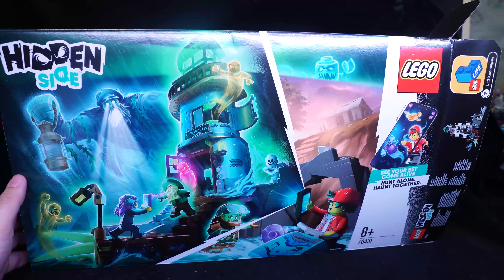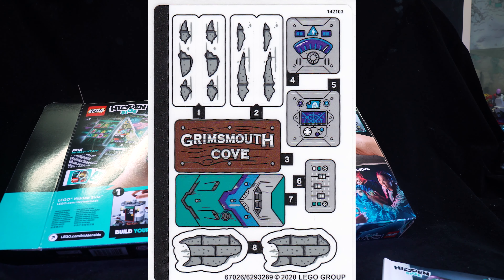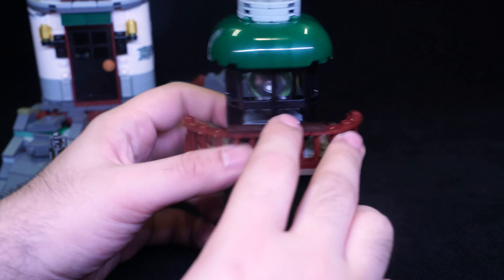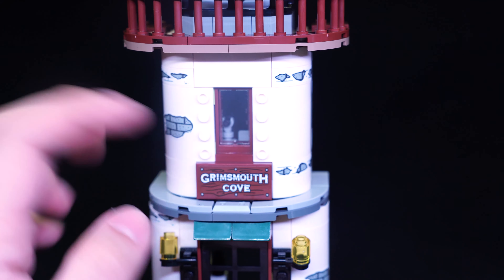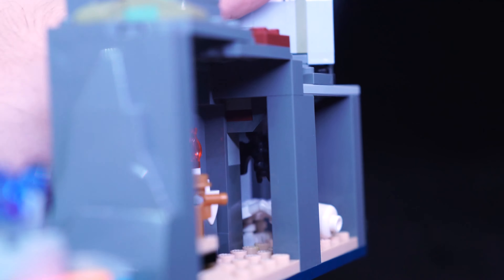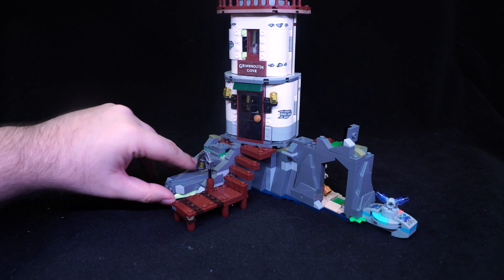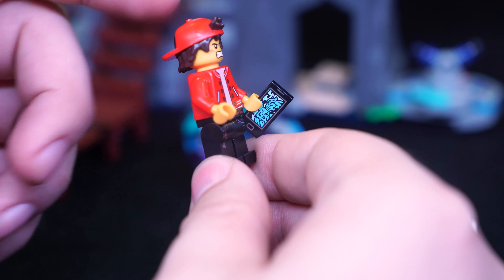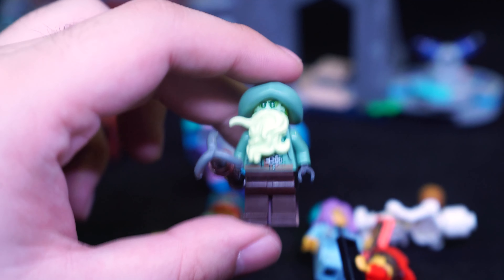Lego 70431 The Lighthouse of Darkness Hidden Side Review 4K